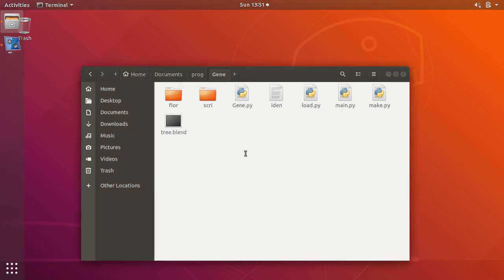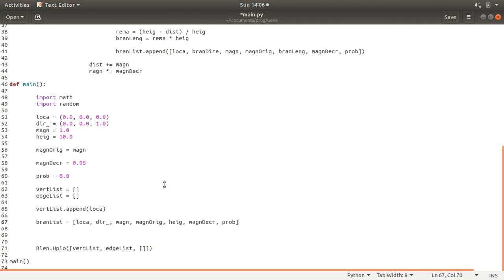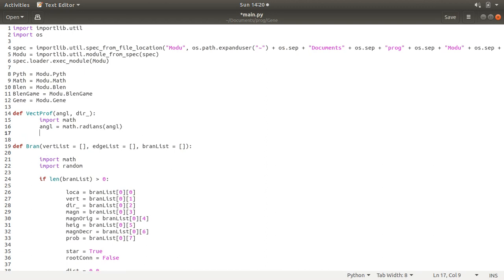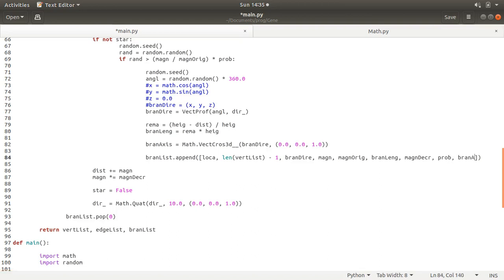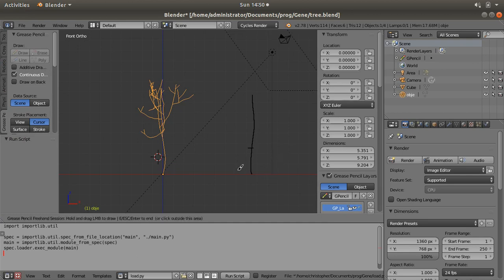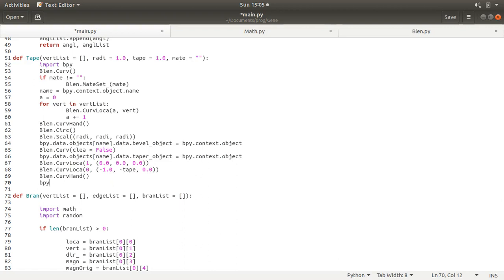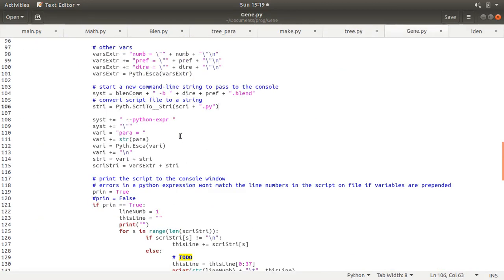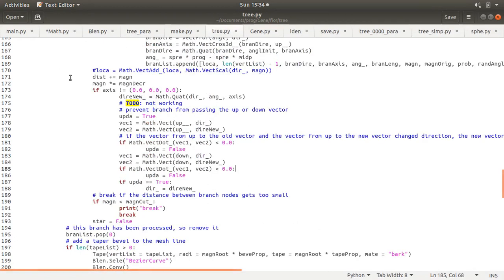Simple Tree Generator using Python in Blender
How to create a python script that builds a randomized tree by vertices and loads the object into Blender.

There are some errors in this video.
A big one is an equation that looks like this:
branLeng = (1 - (prog - 1) ** 2) 0.5
Should look like this:
branLeng = (0.5 ** 2 - (prog - 0.5) ** 2) ** 0.5
(Semi-circle of radius half instead of 1)